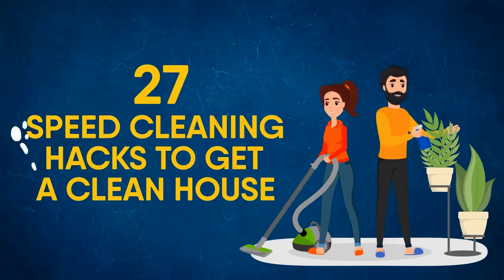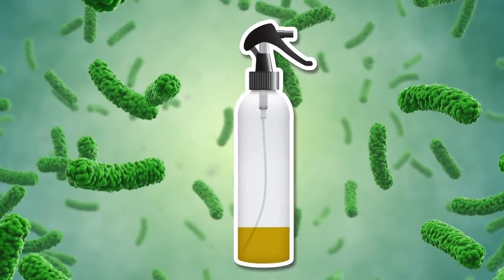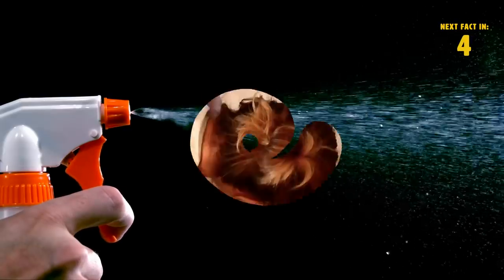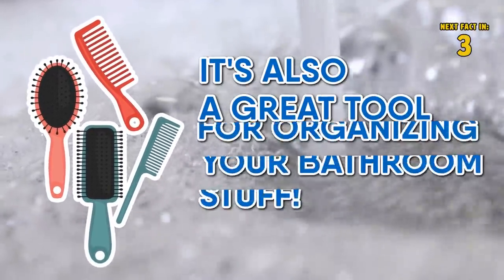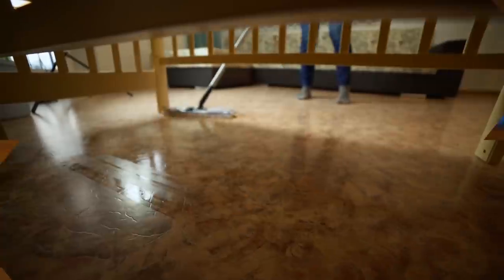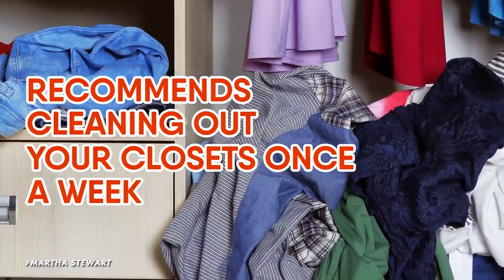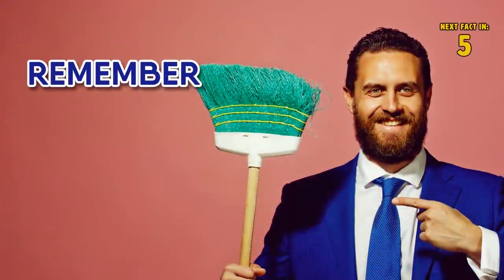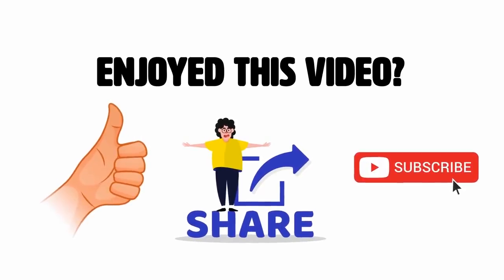27 Speed Cleaning Hacks To Get A Clean House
Try out these 27 speed cleaning hacks to get a clean house! We scoured the internet to find these easy, quick and cheap cleaning hacks that require things you probably have at home. You might as well start putting them to use!

Timestamps:
Intro - 0:00
27) Dryer Sheets               1:11
26) Vinegar                        1:27
25) Lemons                       1:50
24) Baking Soda                2:10
23) Razors                          2:34
22) Socks                           2:54
21) Duct Tape                     3:09
20) Aluminum Foil             3:24
19) Liquid Shower Gel       3:50
18) Soap and Water           4:08
17) Dish Soap                     4:23
16) Fuzzy socks                 4:37
15) Clothes Iron                  4:55
14) Salt                                5:03
13) The Microwave             5:15
12) Ammonia                      5:33
11) Keep Sweeping             5:46
10) Multitask                        6:17
9) Circling Around              6:40
8) The Dishwasher              7:06
7) Clean Your Closets         7:28
6) Wipe Down The Shower 7:55
5) Clean Your Broom           8:20
4) Broom Storage                8:49
3) Get An Apron                   9:08
2) Shower Your Plants       9:32
1) Use A Squeegee              9:56

Summary:
27) Dryer Sheets. These little multi-purpose miracles aren’t just for making your laundry smell good.

26) Vinegar. You can remove bacteria on produce by creating a spray bottle concoction of 1 part vinegar and 3 parts water and spraying your fruits and veggies before rinsing them.

25) Lemons. Lemons have multiple purposes including an easy way to clean your cutting board and keeping that garbage disposal smelling fresh.

24) Baking Soda. This is one of the best tips and tricks if you've got stains and messes on your surfaces.

23) Razors. Paint stains on your wool or denim clothes? One of the greatest tips and tricks for cleaning those is to use a disposable razor blade.

22) Socks. This is a cleaning hack if you're having trouble finding something to clean your stuff with.

21) Duct Tape. Too lazy to take out the vacuum? Wanna just do some speed cleaning? Hit the junk drawer and pull out a roll of duct tape.

20) Aluminum Foil. This is great for speed cleaning. Use just enough aluminum foil to line your toaster tray.

19) Liquid Shower Gel. This is a quick fix for that soap scum in your bathtub or shower, change from a bar to some liquid soap!

18) Soap and Water. Aside from all the usual things soap and water help us accomplish, another way to make sure your blender is squeaky clean is to add some soap and water and just press blend.

17) Dish Soap. Grab some of that dish soap and pour it into a bowl of water. Add your combs and hairbrushes into the bowl to clean out that product buildup.

16) Fuzzy socks. Have a pair of fuzzy socks you wouldn’t be caught dead in, or maybe you lost the matching pair?

15) Clothes Iron. Use some ammonia and the heat from your clothes iron to remove those unwanted carpet stains.

14) Salt. There’s nothing worse than an oil-splattered kitchen.

13) The Microwave. Worried your sponge is looking a little gunky or has a funny smell?

12) Ammonia. If you have grimy gas burners that take forever to clean, throw your burners in a bag with ¼ of ammonia and let it sit overnight.

11) Keep Sweeping. While this may seem like one of those speed cleaning tips that's counterintuitive, a continuous amount of sweeping actually saves you time in the long run.

10) Multitask. Let's enter the kitchen for a second– the best way to keep from cleaning up caked on grease splatters is to clean them as you go.

9) Circling Around. Another cleaning hack for the kitchen is to start at your stove and then circle around in a clockwise motion.

8) The Dishwasher. Even though it's only job is to clean things, the dishwasher can end up being pretty darn dirty.

7) Clean Your Closets. None other than Martha Stewart recommends cleaning out your closets once a week so that it doesn't eventually become an all-day chore.

6) Wipe Down The Shower. When should you be wiping down your shower? Well, after each use. This will prevent the eventual accumulation of the grossest... well, some of the grossest bathroom offenders: mold and mildew.

5) Clean Your Broom. This is a great speed cleaning tip because nothing slows you down more than a dirty ol' broom.